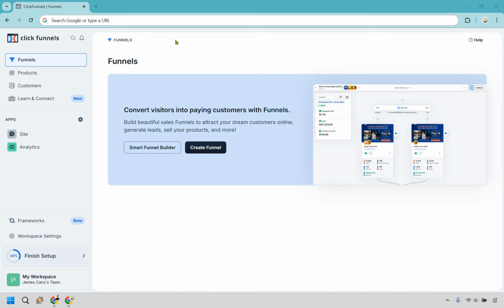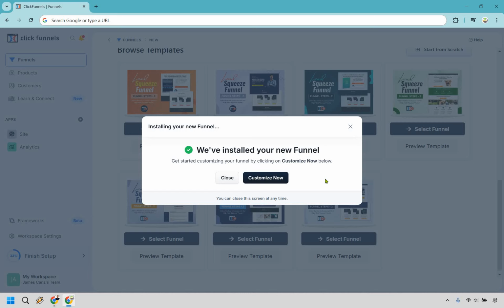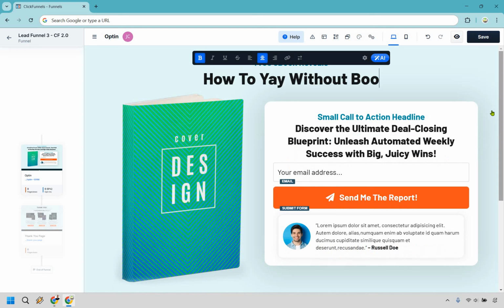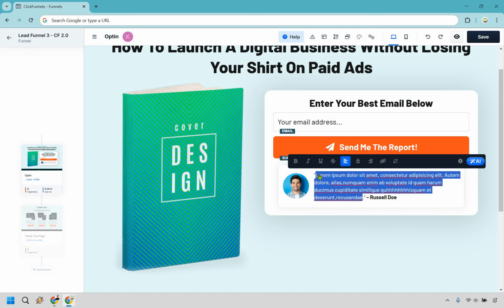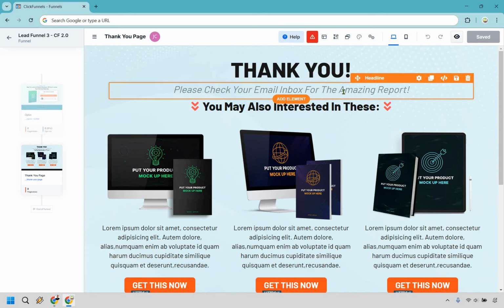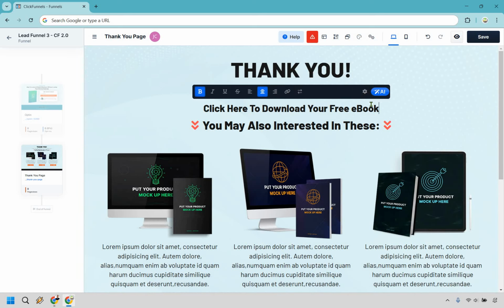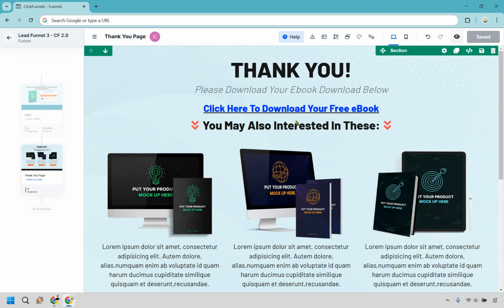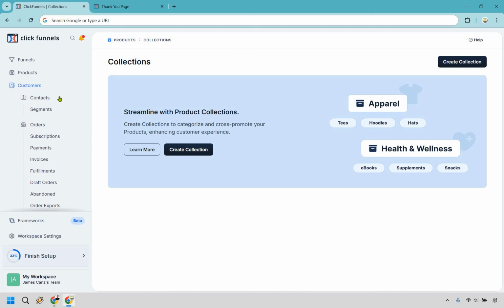ClickFunnels 2.0 Optin Landing Page 2025 (How To Capture Leads)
ClickFunnels 2.0 Optin Landing Page

👋 Hey there! Thanks for checking out my ClickFunnels 2.0 Opt-in Landing Page Tutorial video. Here's what I'll be covering for you.

🏝️ How To Capture Leads With ClickFunnels 2.0:: Learn how to create a high-converting opt-in page in ClickFunnels 2.0 to grow your email list and capture more leads.